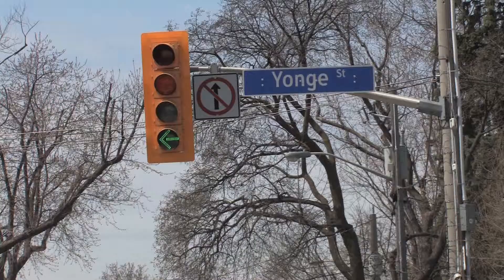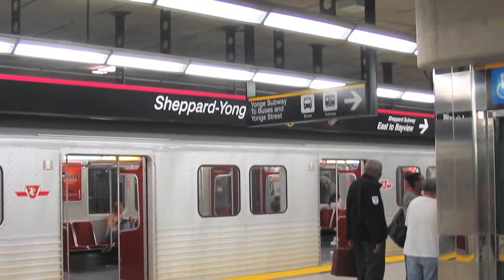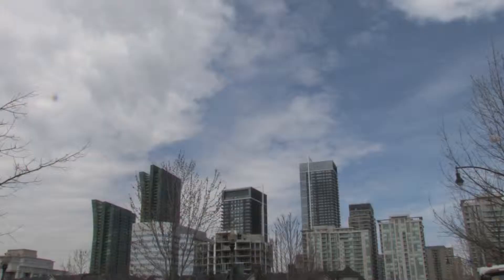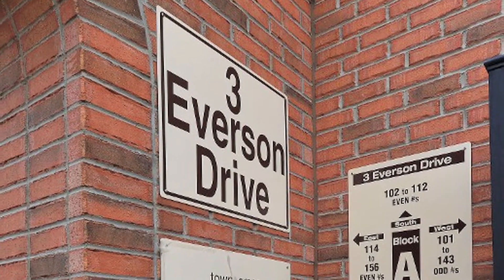3 Everson Dr. 262